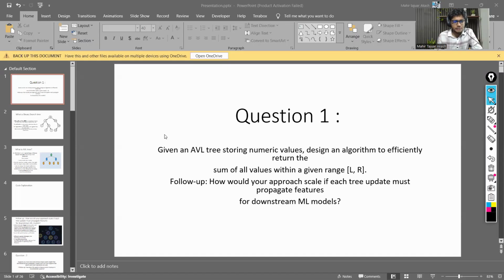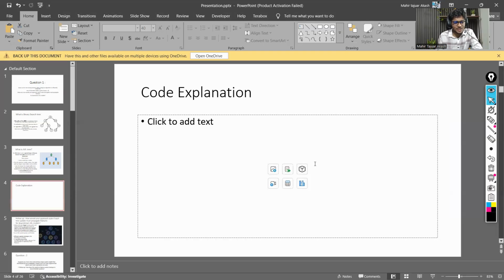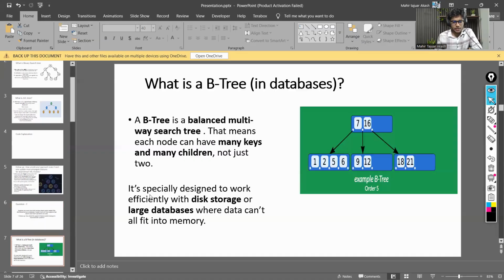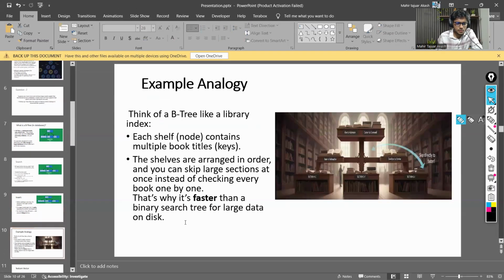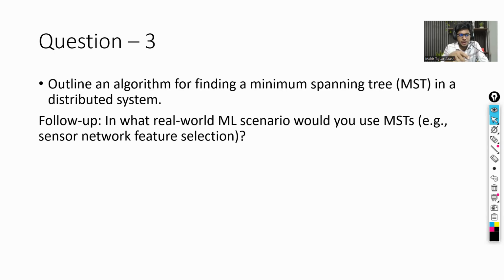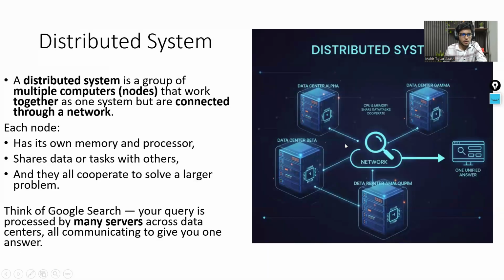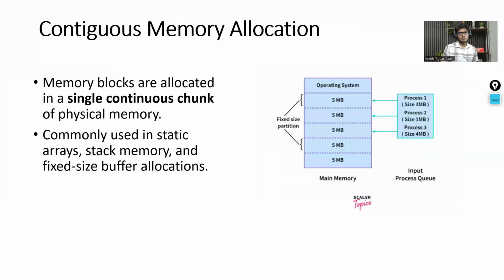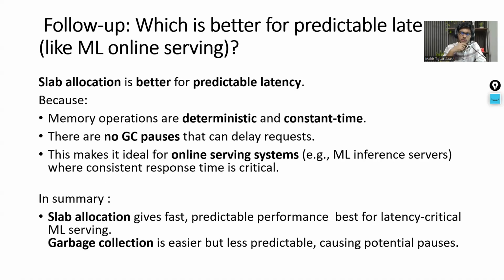DataSynthis_ML_task_2nd_round